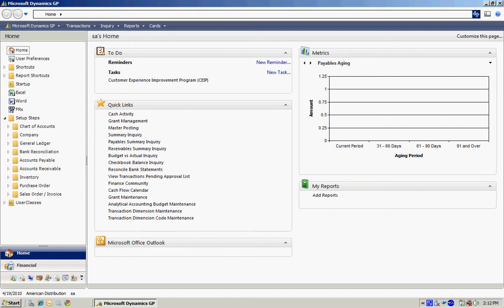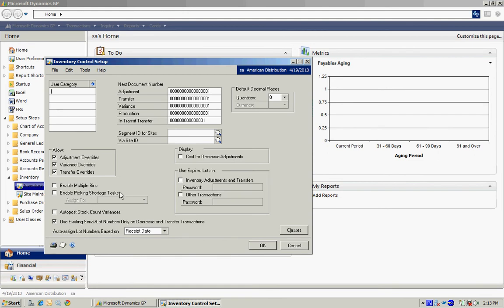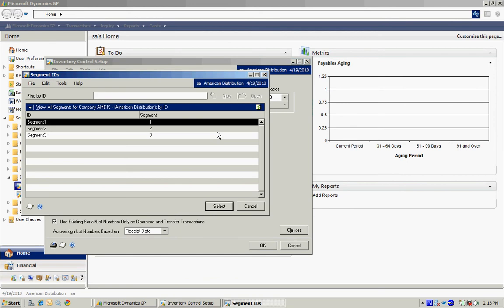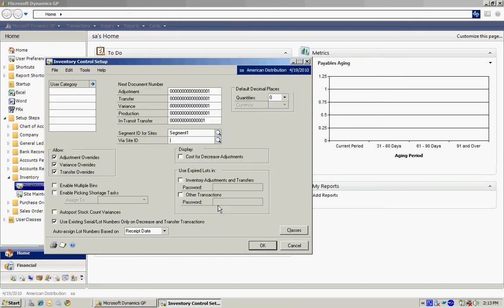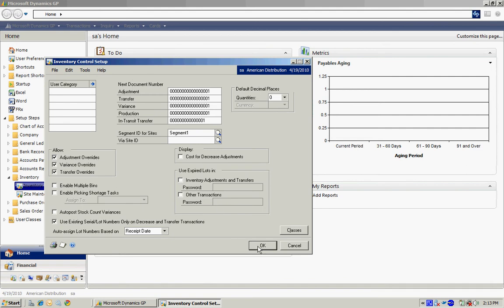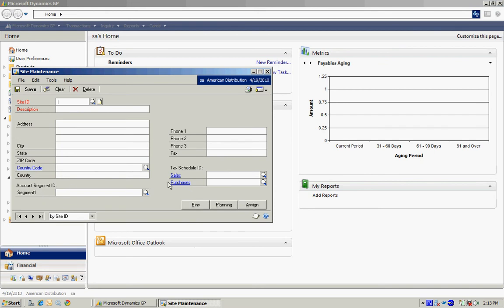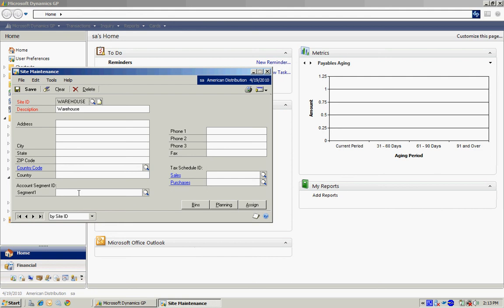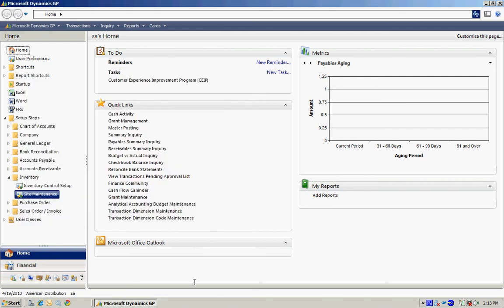GP Inventory Setup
This video shows the minimum inventory setup for a new GP company. This is one of the first things you need to do when setting up Dynamics GP. But it's very simple.